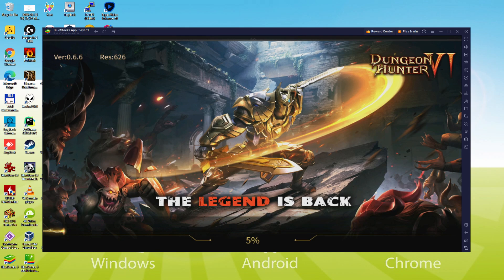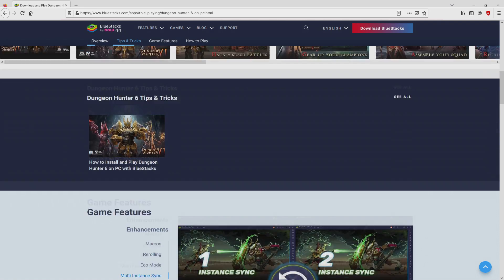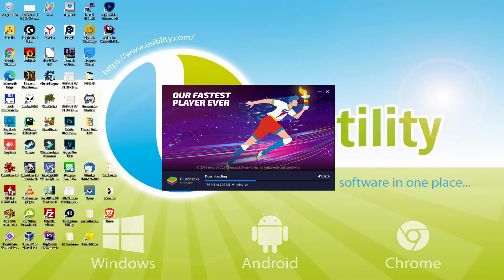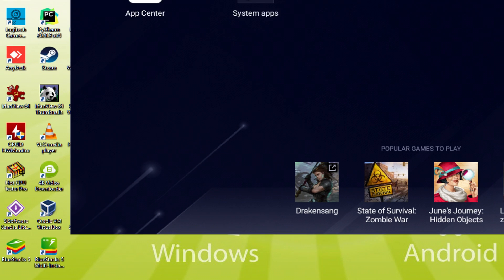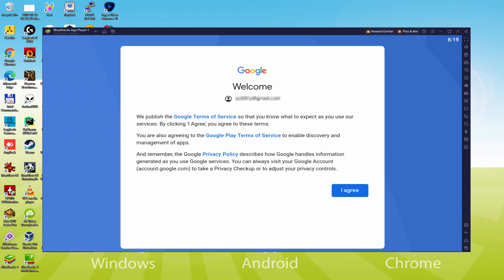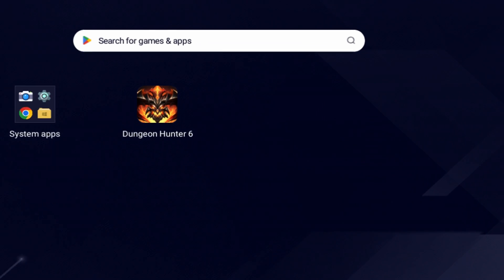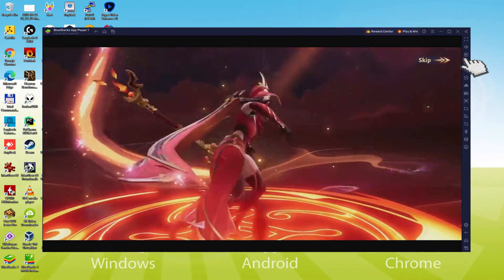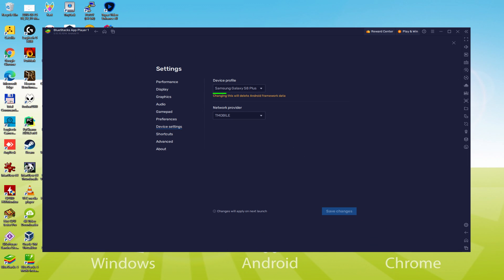🎮 How to PLAY [ Dungeon Hunter 6 ] on PC ▶ DOWNLOAD and INSTALL Usitility2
How to play Dungeon Hunter 6 on PC Download ▶ Windows 10/11/7/8

⚠⚠⚠ IMPORTANT ⚠⚠⚠ This method is for playing the free Dungeon Hunter 6 Android game on PC. It will install the official and legal version of Dungeon Hunter 6 from the Play Store. If you want to buy any item or object in the game, you will have to pay in the usual way, i.e. using PayPal, Credit/Debit Card, etc.

00:00 Intro
00:25 Go to BlueStacks website
01:06 Download Dungeon Hunter 6 on your Windows PC
01:20 Launch the installer of Dungeon Hunter 6
01:33 Customize installation and change the install directory
01:58 Install Dungeon Hunter 6 on your PC
02:59 How to launch BlueStacks from the Windows desktop
03:28 Sign in on Google Play
04:17 Accept Google Terms of Service
04:25 Create a backup on Google Drive of your emulated device
04:37 Go to the BlueStacks desktop
04:47 Install Dungeon Hunter 6 on the BlueStacks emulator
05:20 Launch Dungeon Hunter 6 directly from BlueStacks
05:33 How to adjust the volume of Dungeon Hunter 6
05:50 How to maximize the emulator screen
06:01 How to play at full screen
06:17 Customize BlueStacks keyboard options
06:38 How to change the game and emulator language
07:05 Receiving Email of new device connected to your Google account
07:39 Goodbye and greetings

Here are the instructions:

2) Click on Download Dungeon Hunter 6 on PC
3) Run the installer downloaded
4) Accept the Windows permissions to run the installer
5) Click on "Install Now".
6) Login to Google Play
7) If the game installation does not launch automatically, click on the Dungeon Hunter 6 icon on the BlueStacks desktop
8) Click the "Skip" button in the "Complete Account Setup" window
9) Click on the "Install" button
10) Click on "Open" and enjoy the Dungeon Hunter 6 on your PC

Dungeon Hunter RETURNS!

Exciting sequel to the Gameloft ARPG!
Join forces, fearless bounty hunters, and embark on a unique and thrilling odyssey in Dungeon Hunter VI, continuing the coveted saga. Venture into uncharted territories, reunite with famous characters, and experience a new level of excitement in this extraordinary game!

Return to "Valenthia" 200 years after the brave sacrifice of the Bounty Hunter and dive into new thrilling adventures on a scale unseen before in Dungeon Hunter.

Join the heroes on a journey to stop the evil forces that emerged from the Forbidden Towers and battle hordes of demonic creatures in this EPIC Hack and Slash adventure.

Choose one of the 5 available classes, summon your most trusted companions, and save the kingdom from new and returning evil.

Wealth, Respect, Glory, Power... it's all yours for the taking!

Key features of the game:
1. Immerse yourself in new adventures
- Embark on an epic new campaign, unravel the mysteries of the Forbidden Towers, and save the Kingdom.

If you want to download Dungeon Hunter 6 on PC it's very easy. Click on the above link, and follow the video instructions. BlueStacks, the Android emulator, will be installed on your PC so you can play easily on your Computer.

Dungeon Hunter 6 is a mobile game, but you can download and play it on PC in a few minutes.